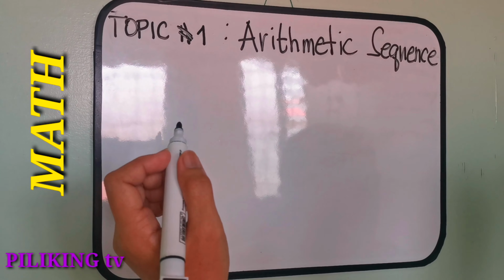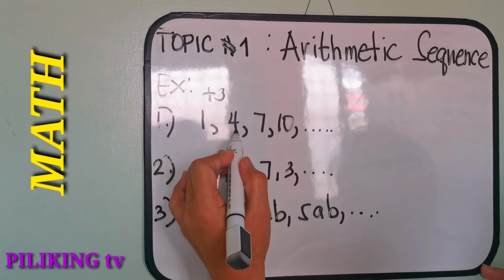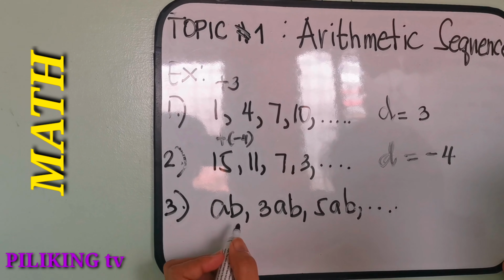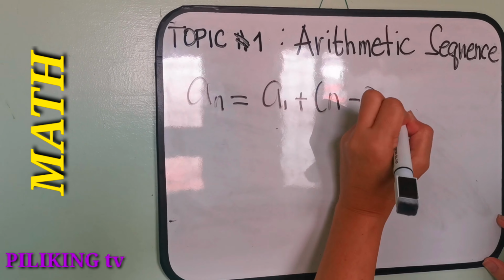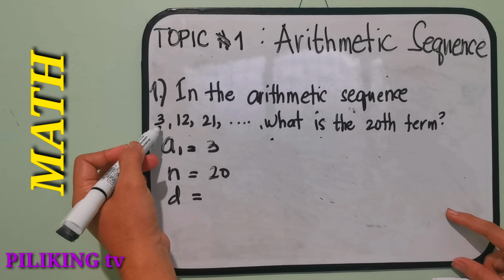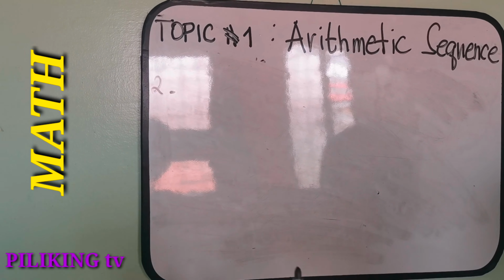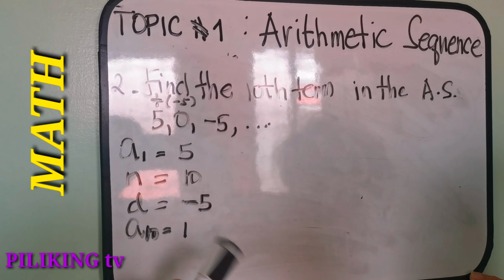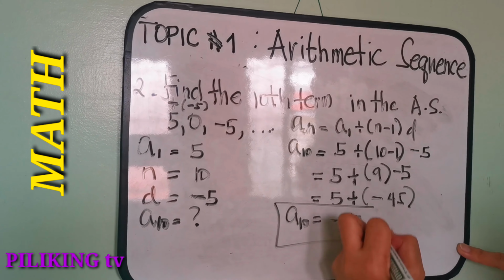G10T1 : Arithmetic Sequence / Math tutorial, kasagutan at matuto sa modular distance learning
This video will show how local people leave in a very simple life in the province. Food is just around so just take and cook. Making some simple things that can be useful for the people who are in need of. Having party picnic and swimming with the family in the resort and picnic area. Infrastructure projects that are very important specifically for the people who are working on the area. Once in a while having lunch in the restaurant with family and friends.
House restoration for old homes that are very important to us specifically because of some important things or issues in our beliefs. Party celebration are one of the most important things too. Long trip travel from province to city and vice-versa.
Crabbing ang picking Seashells
Picking Seashells and cook
Swimming in the ocean while catching sea foods
Enjoying the sunshine and picking up deferent types of sea foods